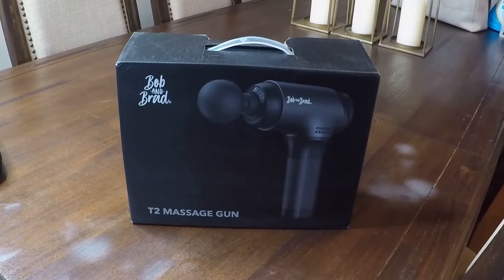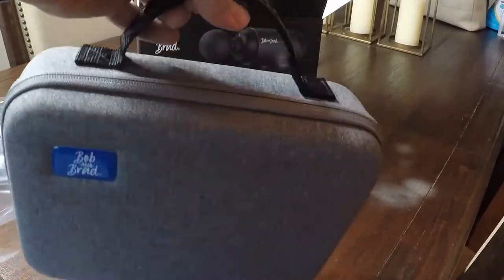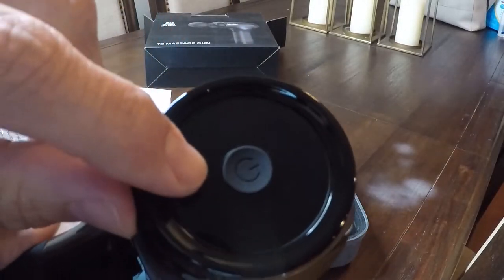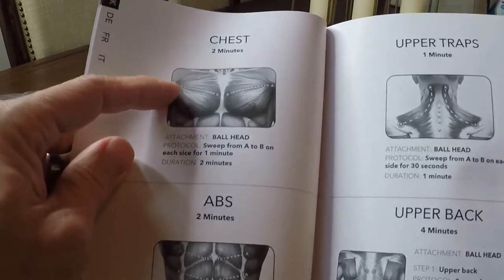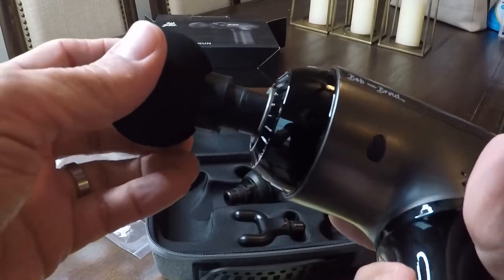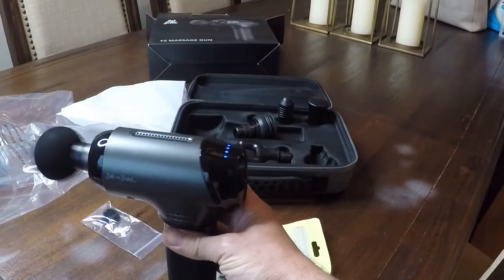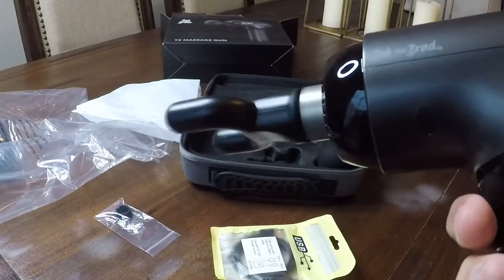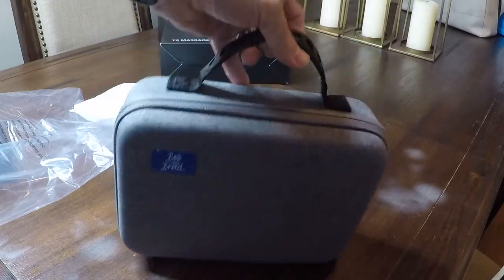Bob and Brad T2 Massage Gun Review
Unboxing and testing out the Bob and Brad T2 Massage Gun. It's a powerful and affordable massage gun in a nice carrying case.